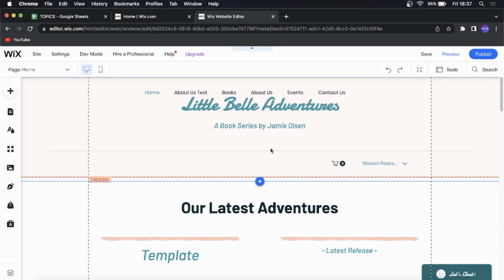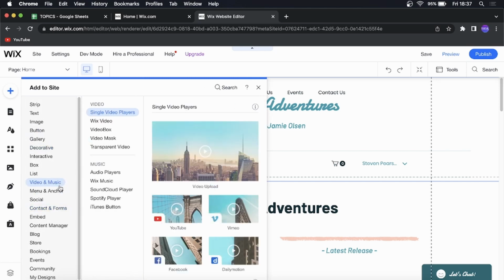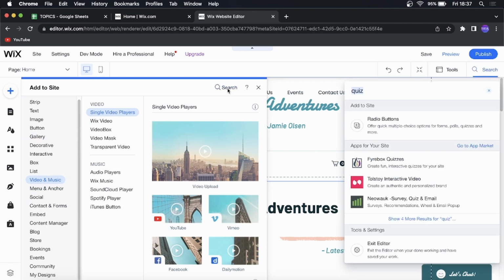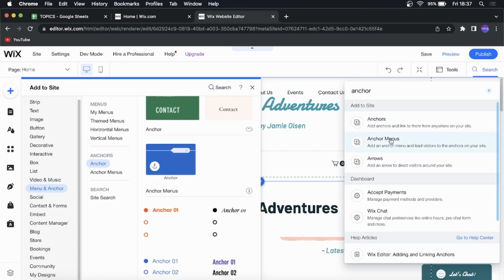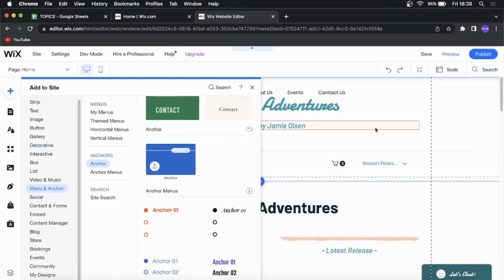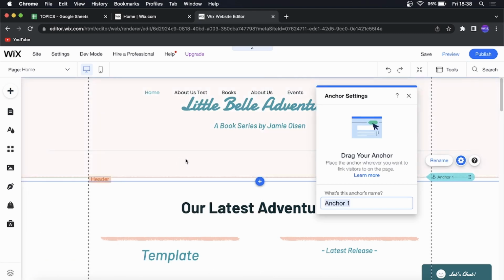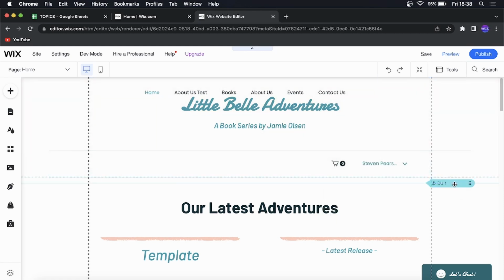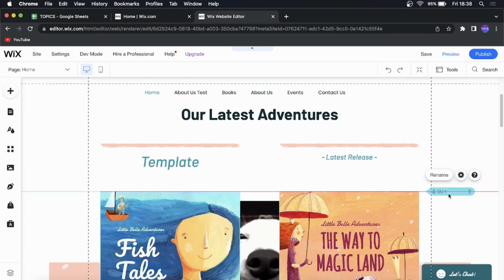How To Add Anchor On Wix Website (2022)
Learn How To Add Anchor On Wix Website